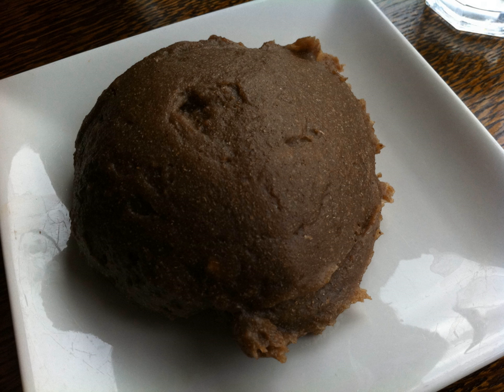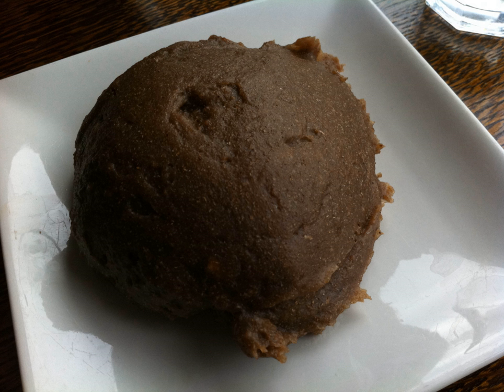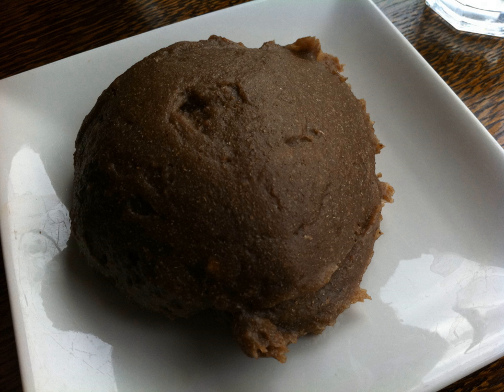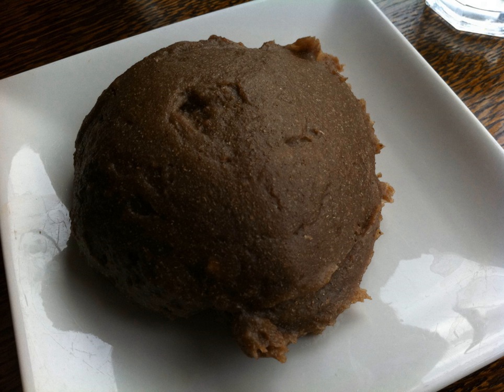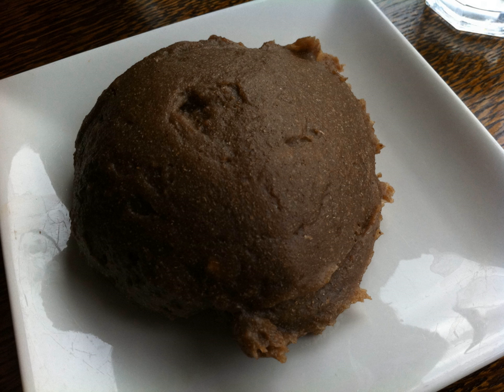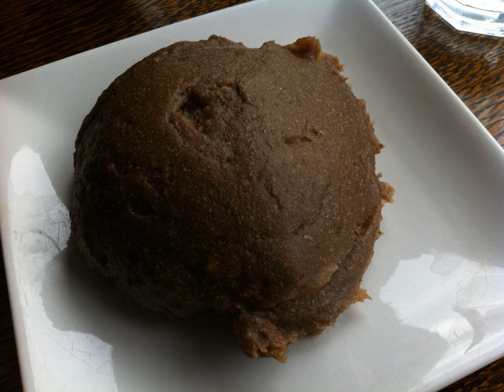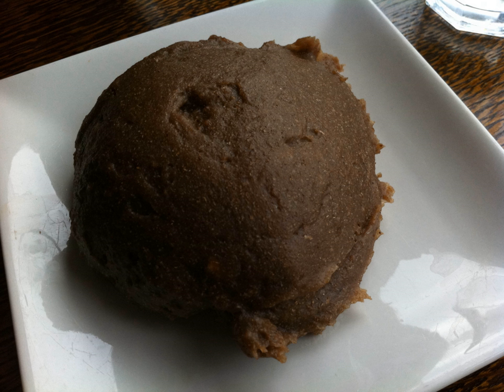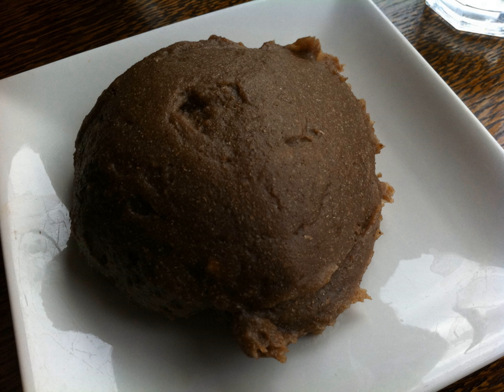Amala (food) | Wikipedia audio article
This is an audio version of the Wikipedia Article:
Amala (food)

00:00:31 1 Types
00:00:45 1.1 Yam flour (àmàlà isu)
00:01:35 1.2 Cassava flour (àmàlà láfún)
00:02:12 1.3 Plantain flour (Amala ogede)
00:02:44 2 Preparation
00:03:20 3 Dishes
00:04:02 4 See also

- Socrates

SUMMARY
Àmàlà is a Nigerian food made out of yam and/or cassava flour. Yams are peeled, sliced, cleaned, dried and then blended into a flour, also called elubo. Yams are white in colour but turn brown when dried; this gives àmàlà its colour. Àmàlà is from Western Africa and eaten mostly by the Yoruba people in Nigeria. It could be served with a variety of ọbẹ (soups), such as ẹfọ, ilá, ewédú, ogbono or gbegiri (black-eyed beans soup).